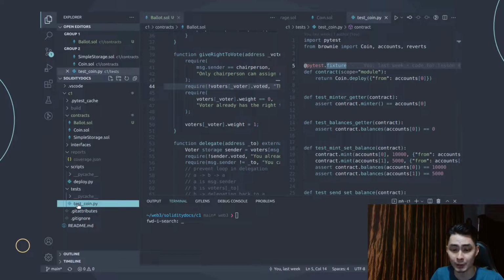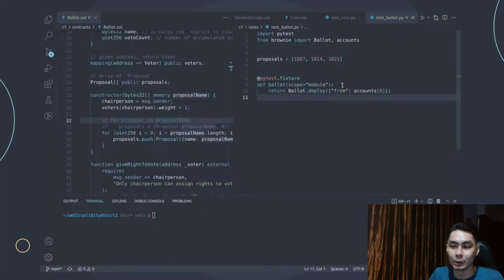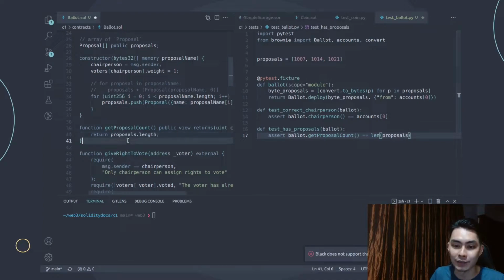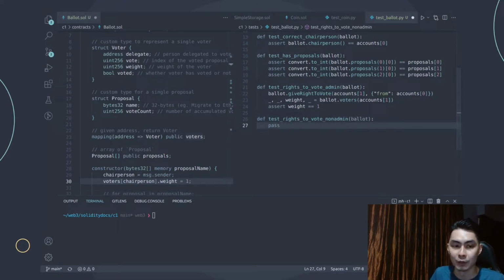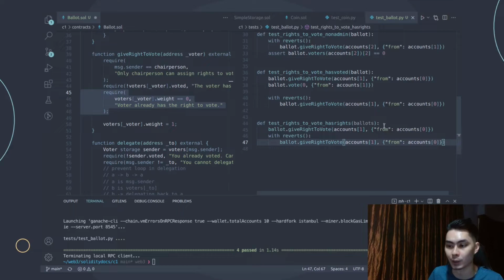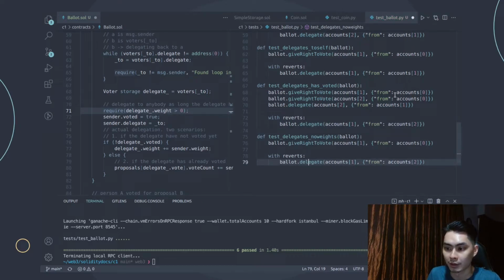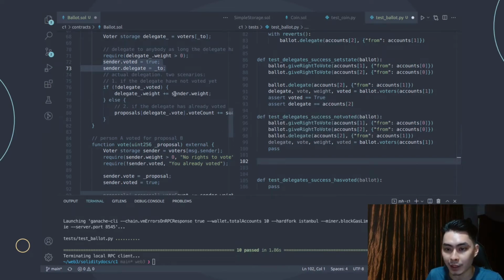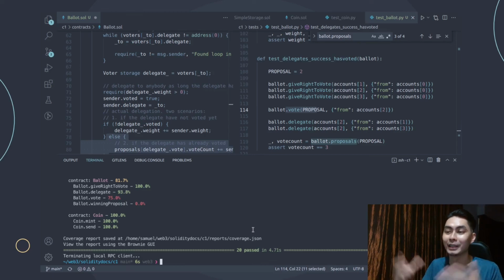Smart Contract Programming 6: Writing unit tests with Brownie (Python) Test / Pytest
Ethereum Smart Contract Programming tutorial with Solidity, featuring Brownie (python), Ganache, and 100% test coverage!

With Part 6, we write unit tests to test the [main functionalities of our ballot smart contract. This uses the Ethereum / Solidity tutorial video from the earlier Part 5 in this series: [Smart Contract Programming 5: Creating a Voting (Ballot) Smart Contract w/ Brownie & Solidity]